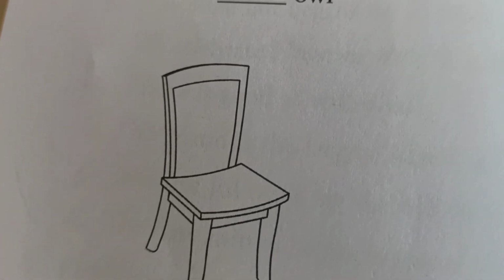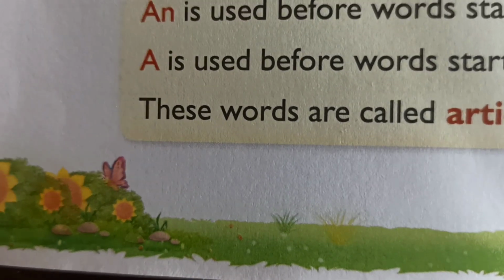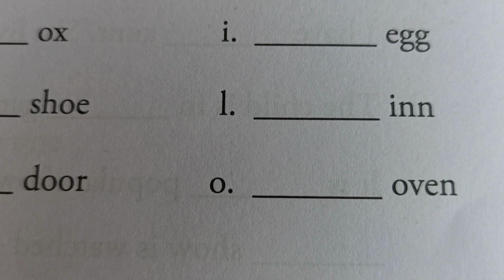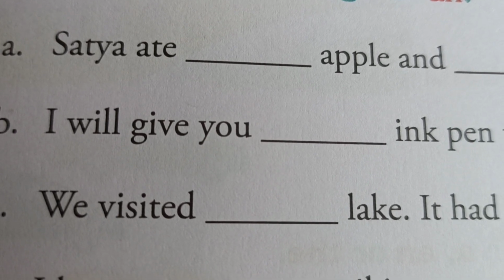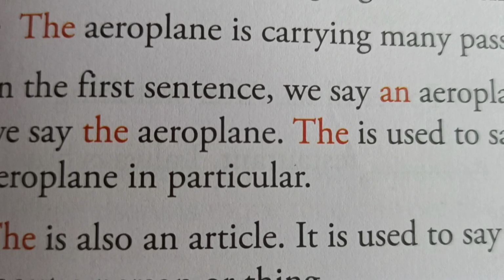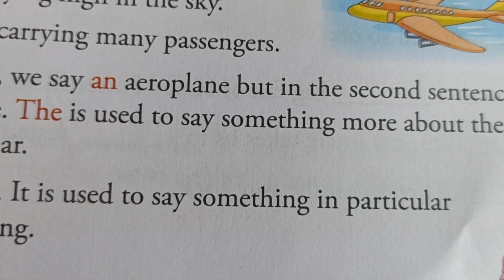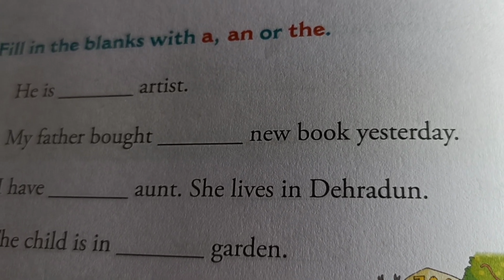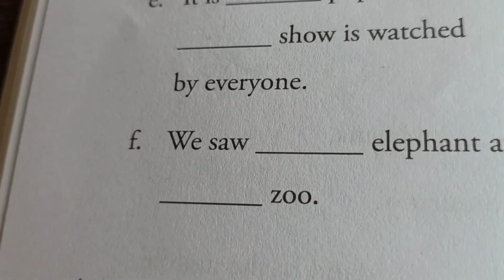Grammar - Articles | learn articles in grammar lecture by SAVITA PHAWADE ACADEMY |fill a, an or the